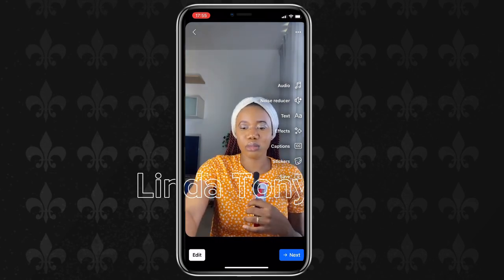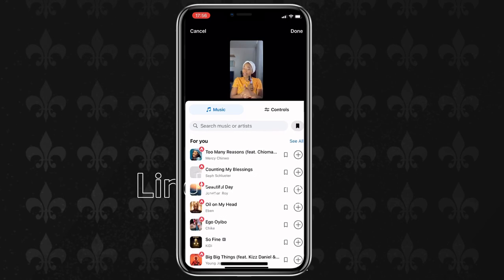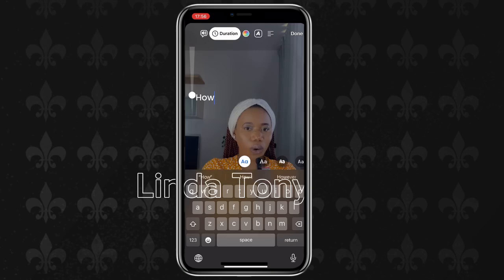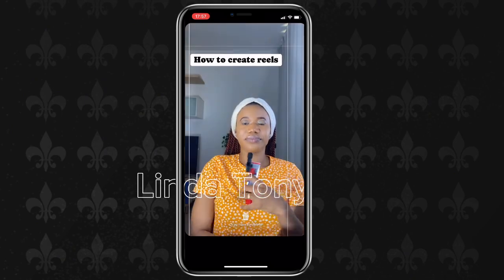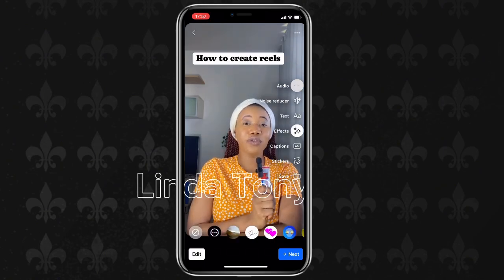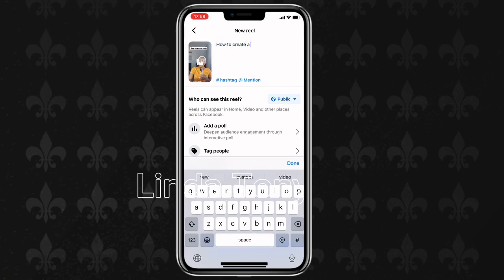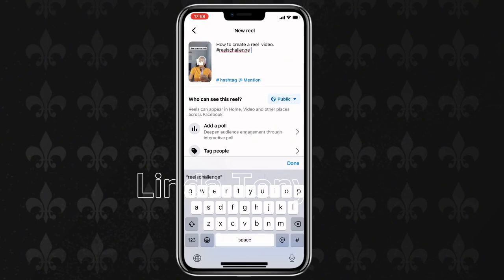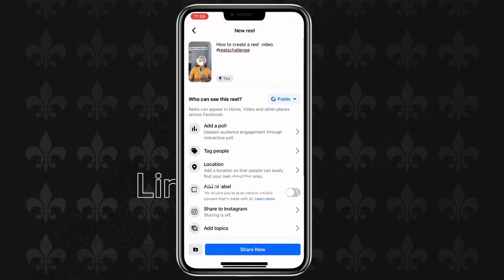Is Facebook Reels Worth It? How To Post Facebook Reels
Are you wondering if Facebook Reels is worth your time and effort? In this video, we'll dive into the world of Facebook Reels and explore its benefits, features, and potential for going viral on your Facebook page. Learn how to post reels on your Facebook page, including how to upload reels on Facebook page and schedule them in advance.Whether you're looking to create Facebook Reels for your personal profile or Facebook business page, this video will give you a comprehensive Facebook Reels tutorial and help you decide if it's worth incorporating into your social media strategy.